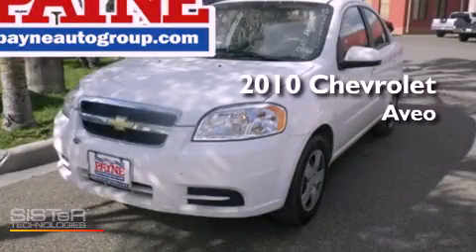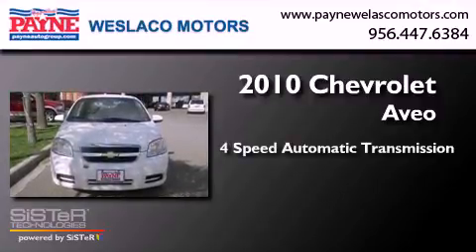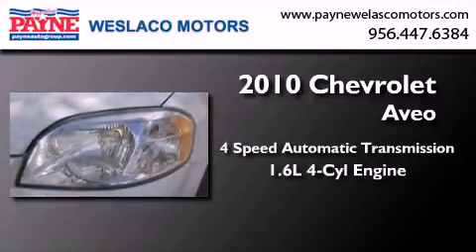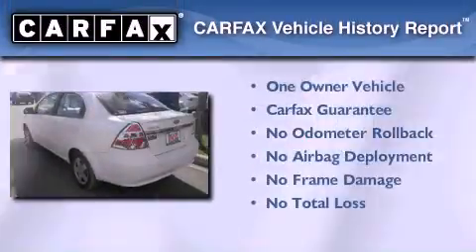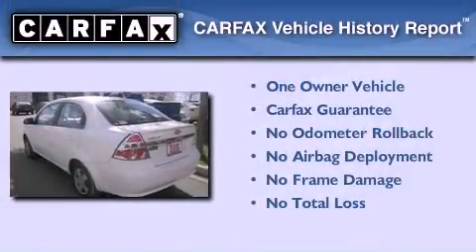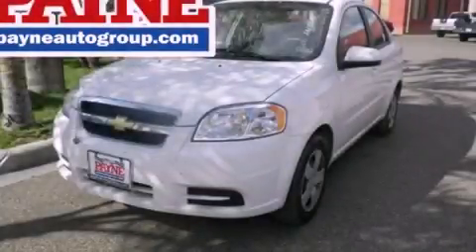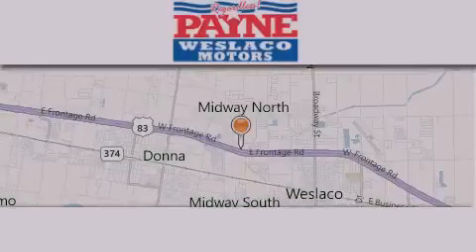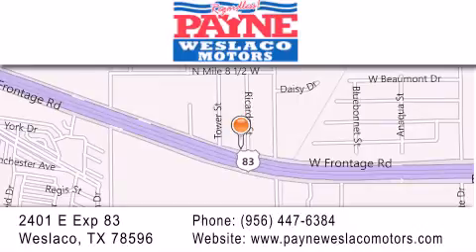2010 Chevrolet Aveo Monterrey MEX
Year : 2010
 Make : Chevrolet
 Model : Aveo
 Engine : 1.6L 4 cyls
 Trans . : Automatic 4-Speed
 Exterior : Summit White
 Miles : 39,766
 Interior : Charcoal w/Cloth Seat Trim
 Stock : P121268

 2401 E. Exp 83